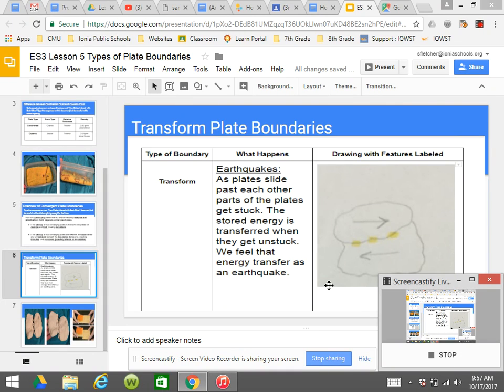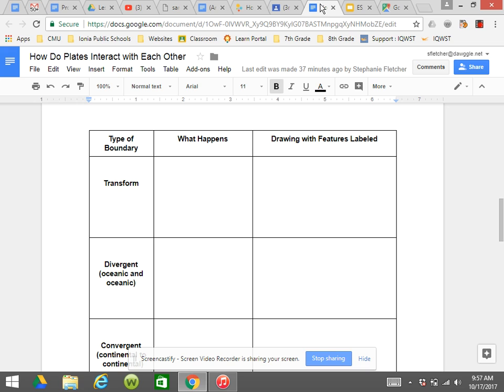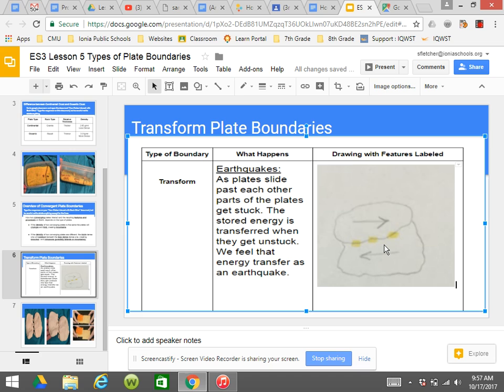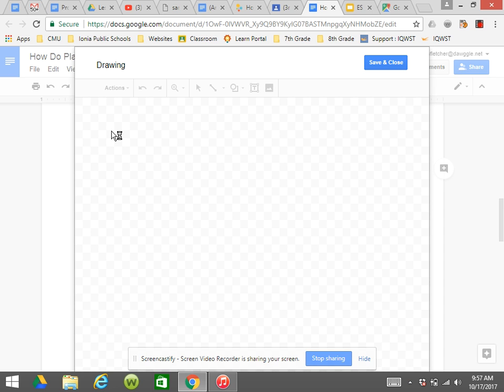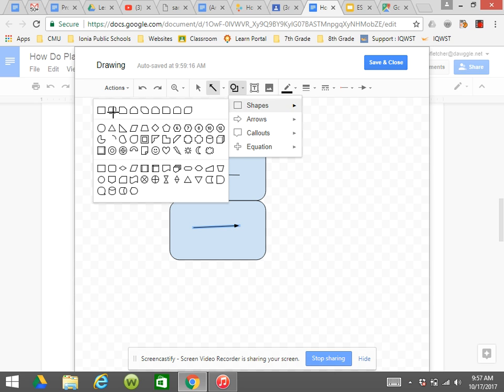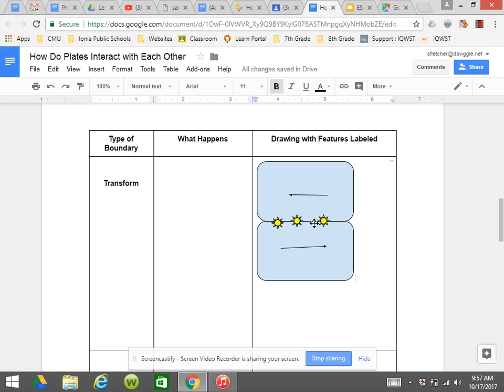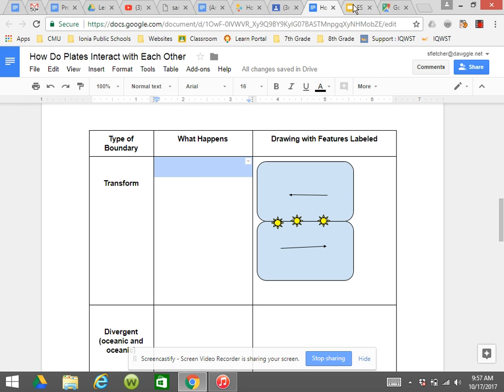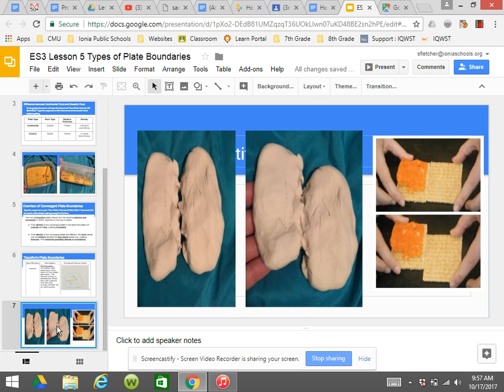ES3 Types of Plate Boundaries Video 2